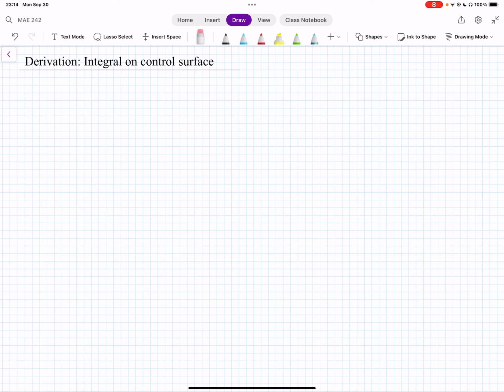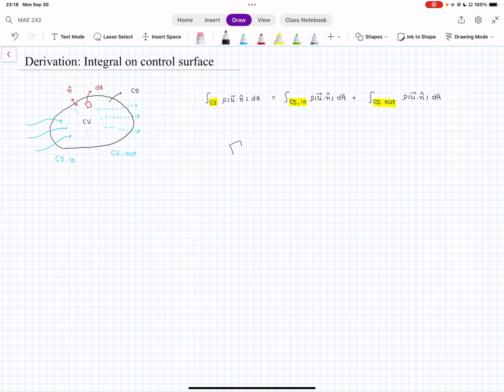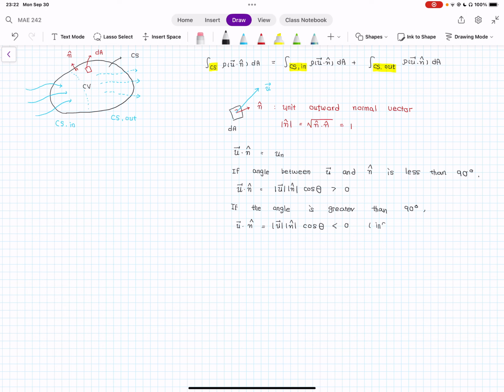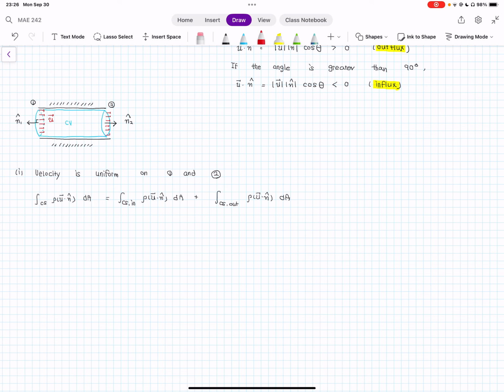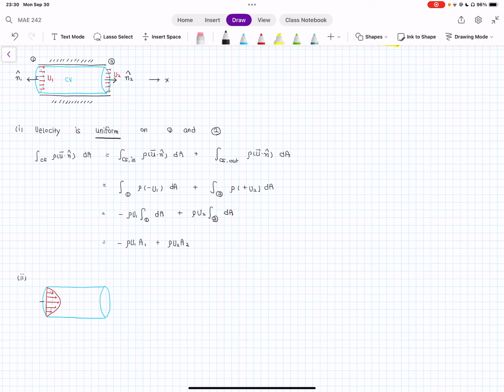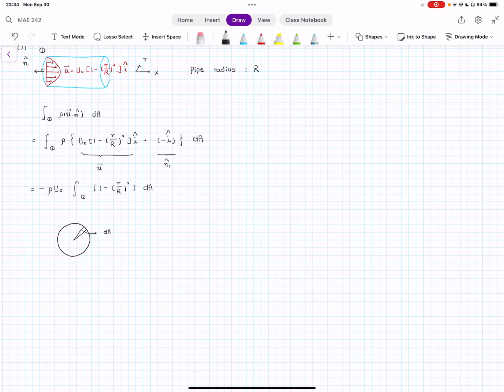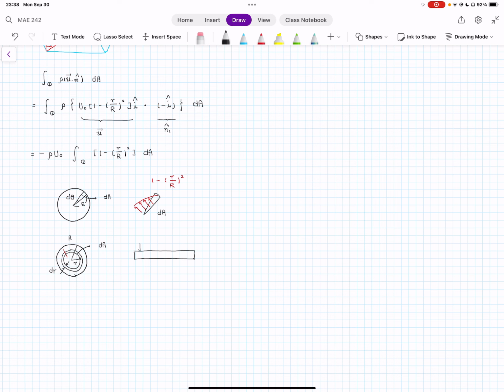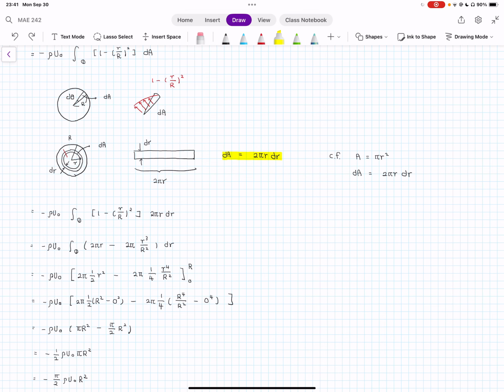[MAE 242] Integral on control surface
This video explains how to evaluate area integral for surface mass flux for module 3 of MAE 242 Intro to Fluid Mechanics. Sorry for poor audio quality, it looks like it was my AirPod microphone that caused this problem.